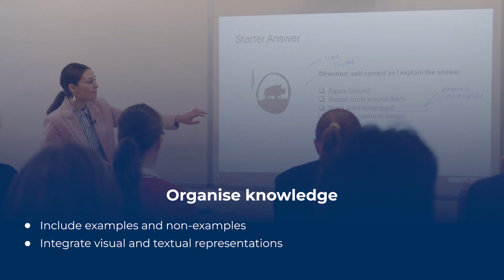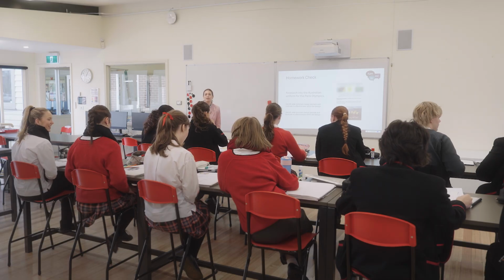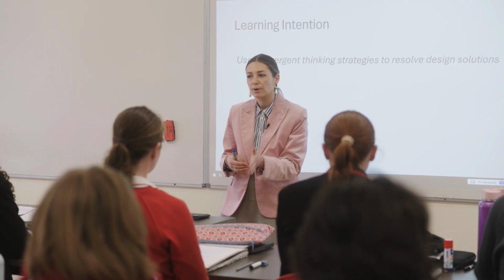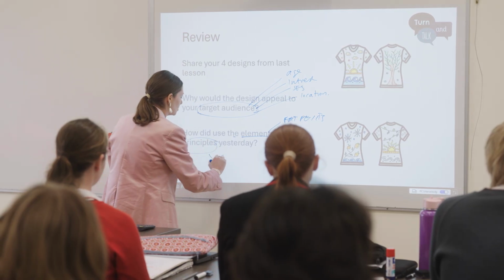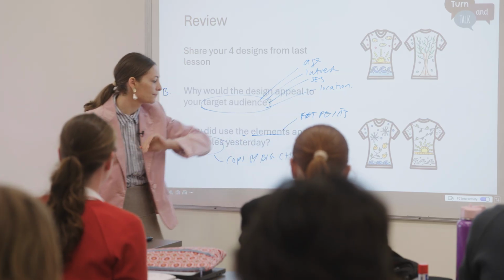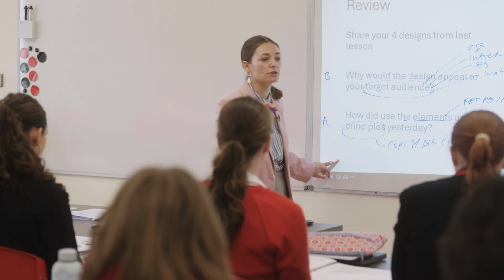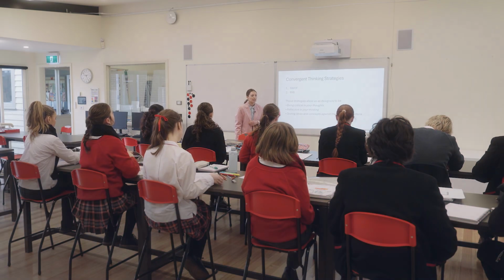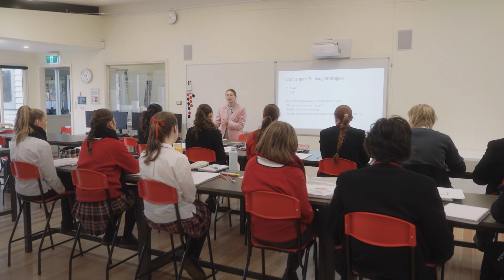Evidence-based practices at Ballarat Clarendon College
This video demonstrates how evidence-based practices work together in a visual communication design lesson where students are learning assembly techniques for joining timber.